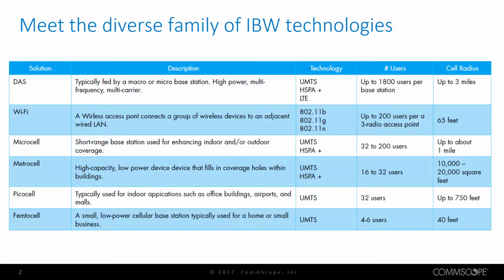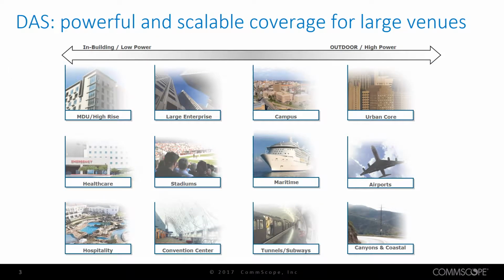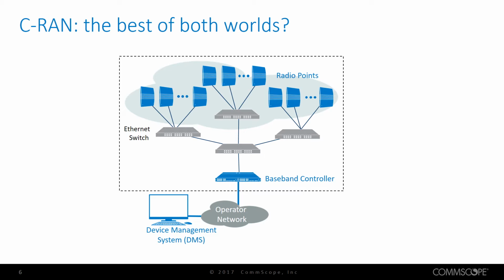lesson 5 The opportunities of using DAS and small cells